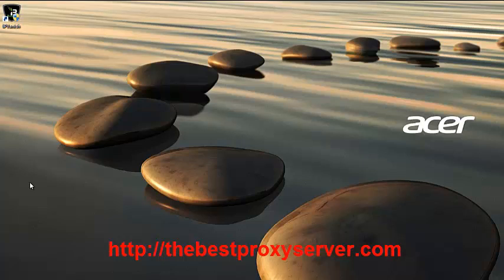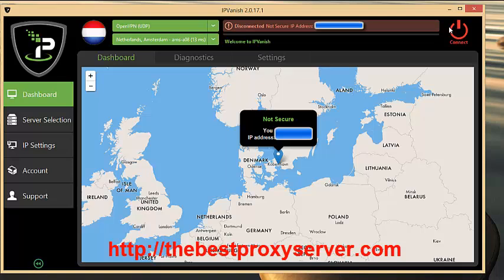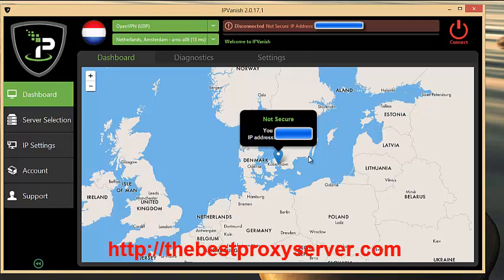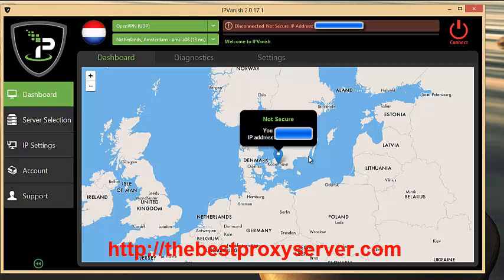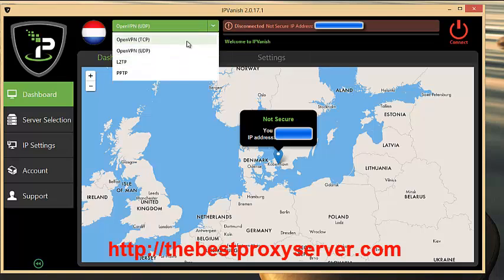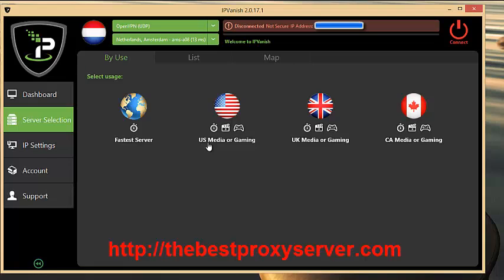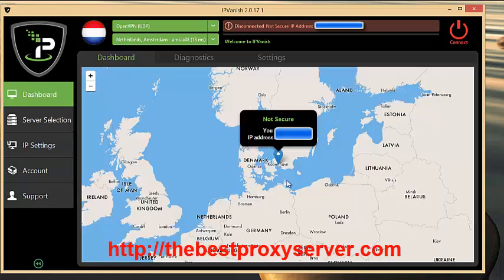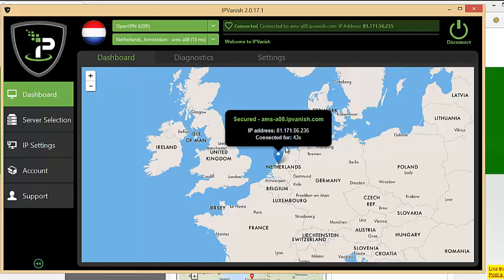IPVanish Demonstration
to see the IPVanish review and the best VPN's compared to each other.

Here I show you a quick demo of how to use IPVanish VPN to encrypt your internet traffic and make yourself anonymous while online.

By using IPVanish VPN you can hide behiond 14000+ IP addresses and utilize the 256 bit encryption so not even your ISP will know what you are doing online.